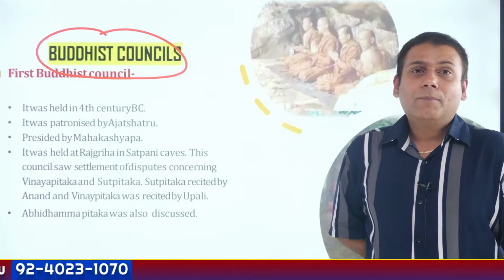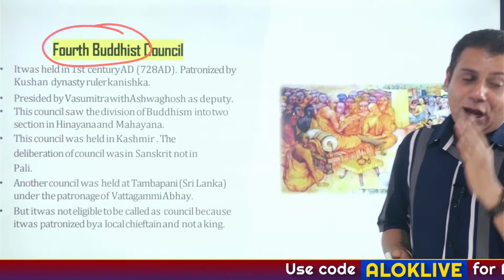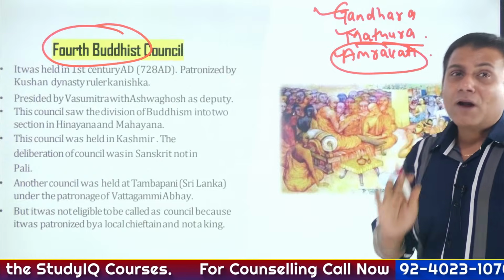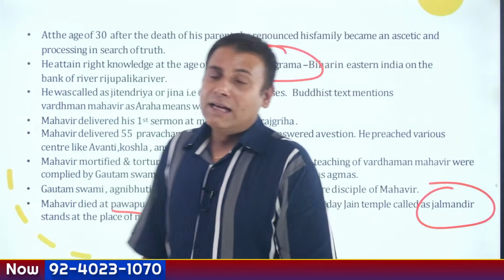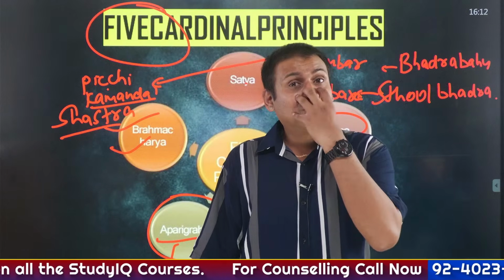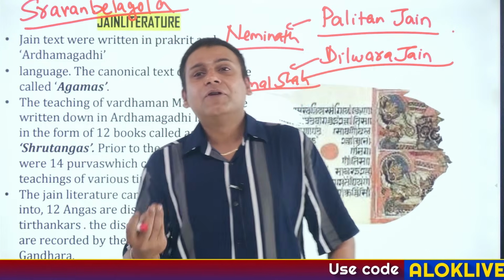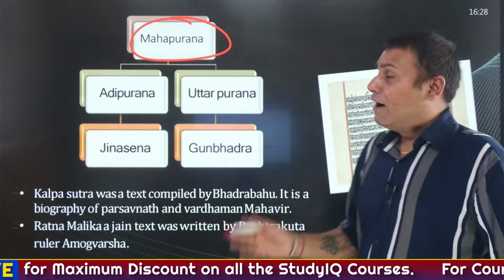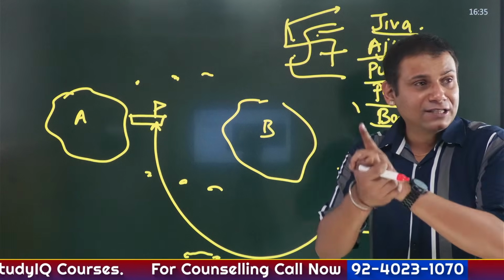Top 50 Topics Of Indian History for UPSC | Jainism Key Concepts | By Alok Ojha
🚨 UPSC IAS 2027 P2I Foundation Resolution+ April English Batch
Batch Starting on 7th April 2026

🚨UPSC IAS 2028 P2I Foundation Resolution+ April English Batch

🚨Success in Prelims (SIP) Crash Course April English Batch
Batch Just Started